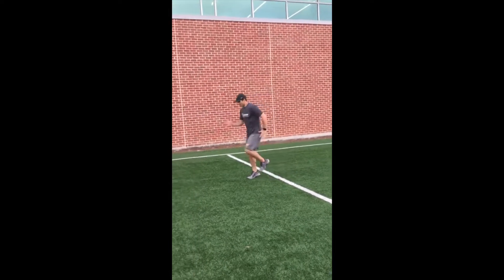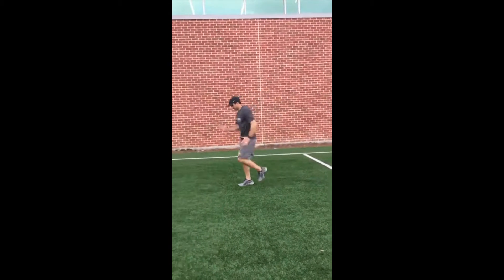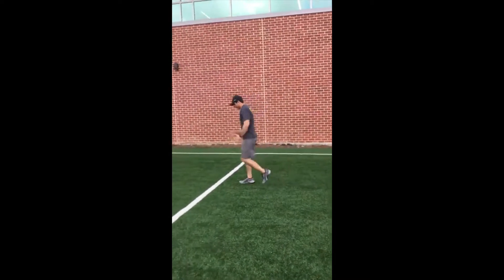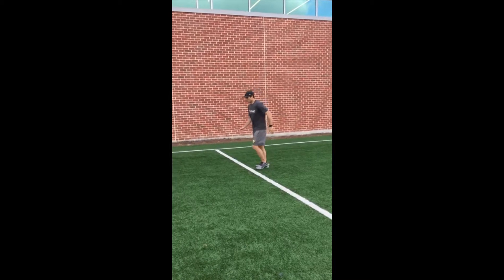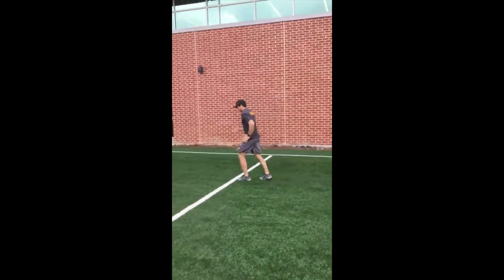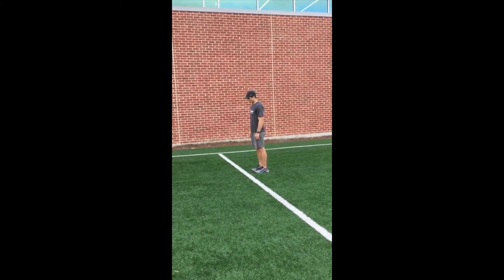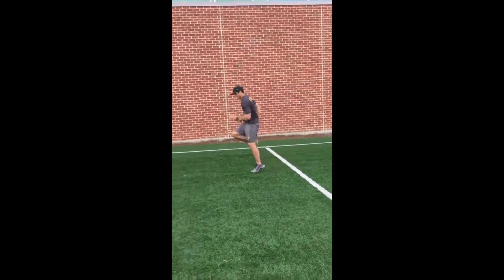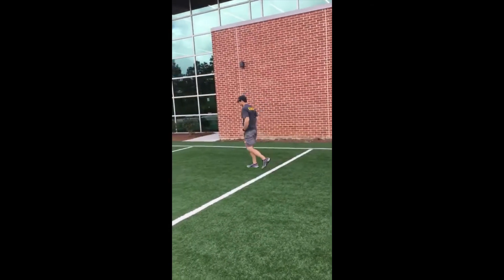SID's #4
A-March
A-Skip
A-Run
3 Step Fast Leg